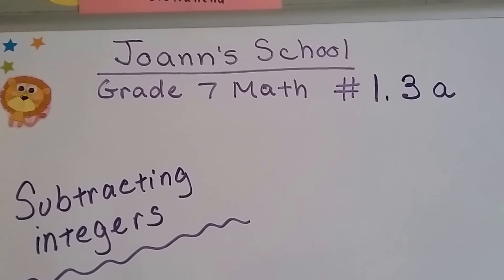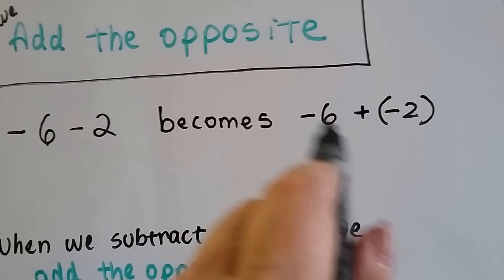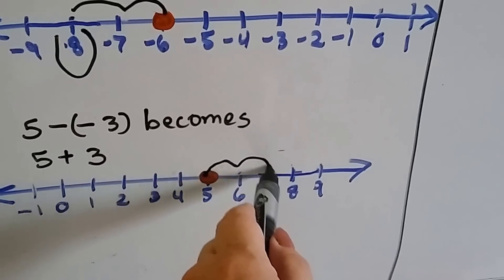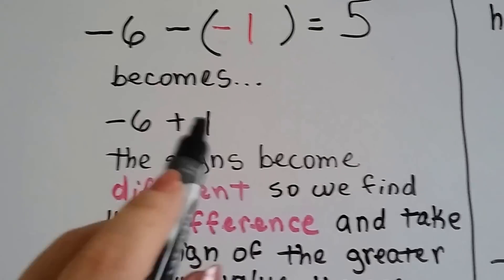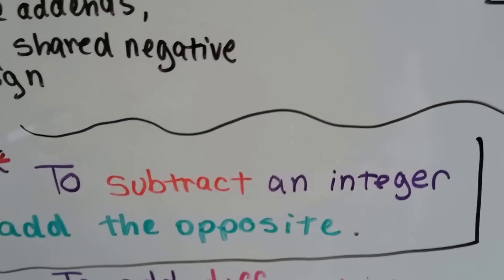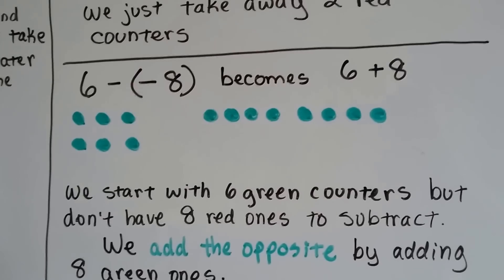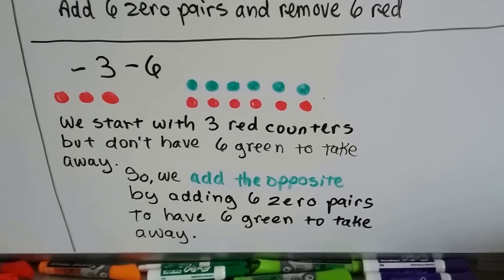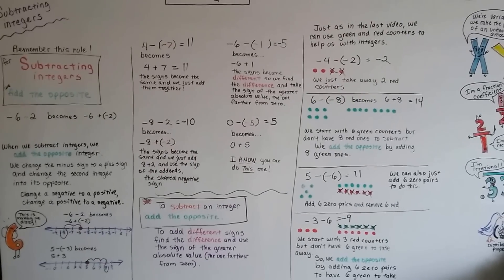Grade 7 Math #1.3a, Subtracting integers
An explanation of how to subtract integers with the same signs or with different signs. Examples with equations and with counting chips. #1.3a